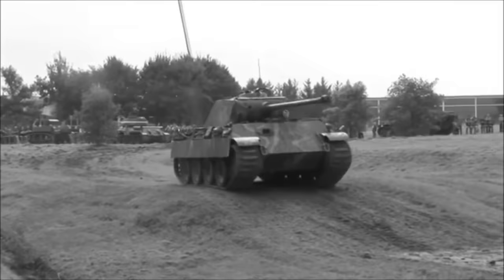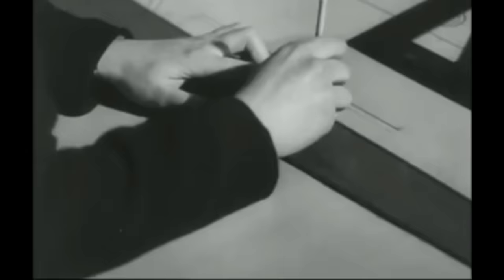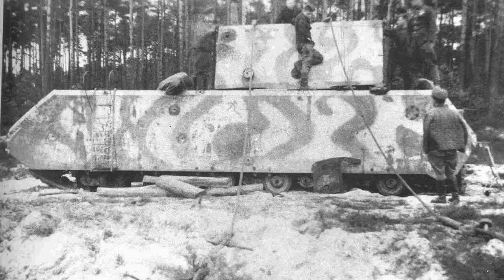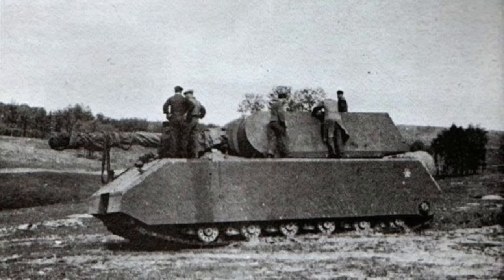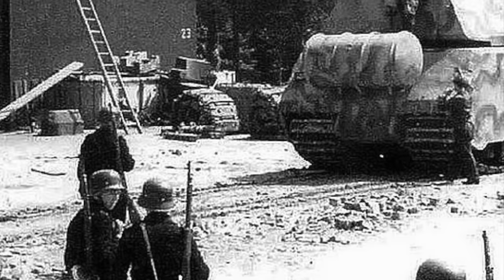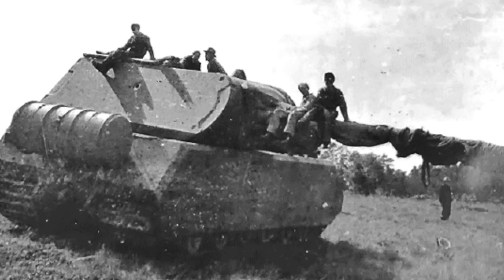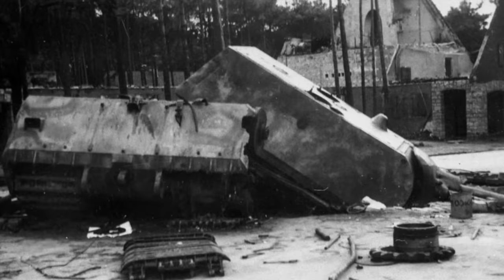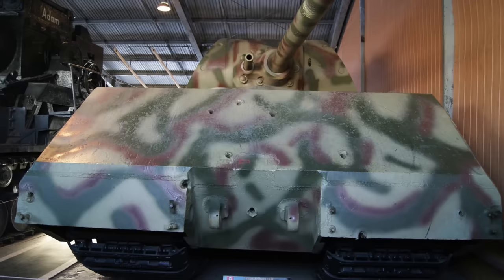The Maus - Nazi Germany's Biggest Tank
The Panzerkampfwagen VIII Maus was the largest tank ever built and the result of German designers' wartime obsession with larger and move heavily armoured vehicles. Find out how it was created and used and its ultimate fate.

Thanks: Danila Batalin